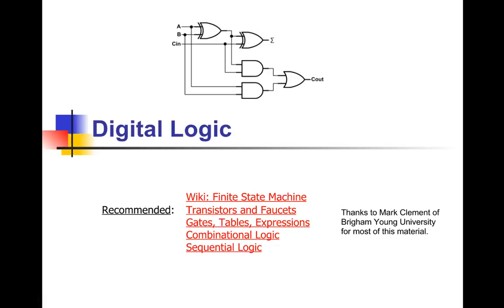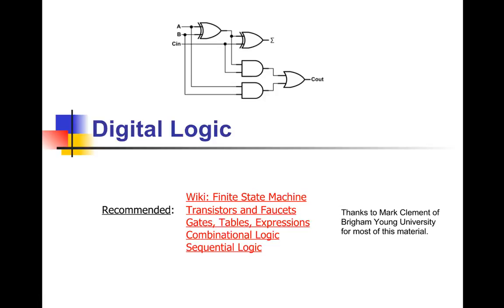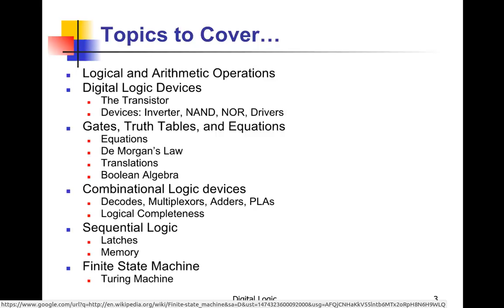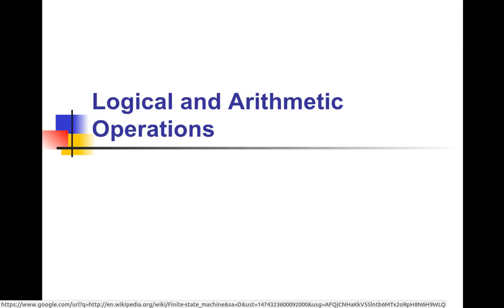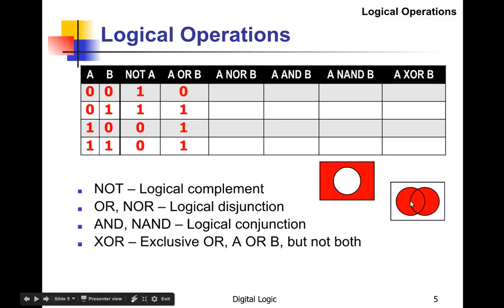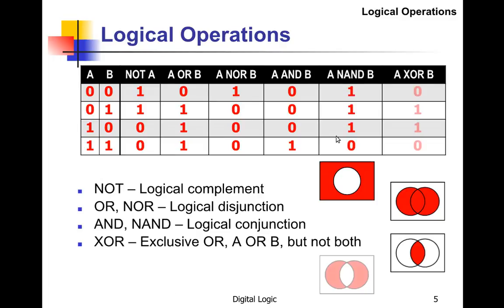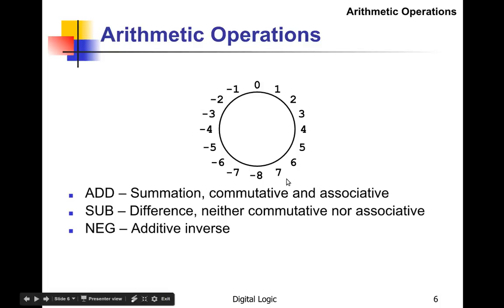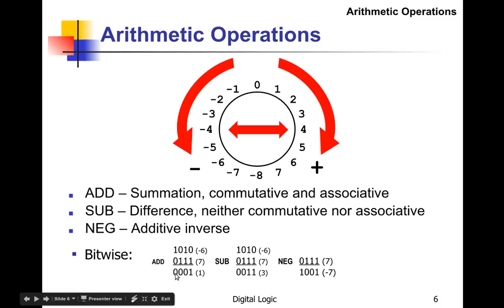Digital Logic 1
CPTR 280 Mini Lecture 1  Digital Logic, Arithmetic and Logical Operations